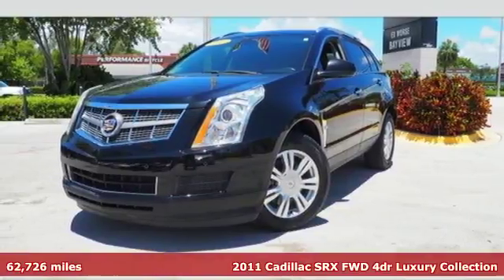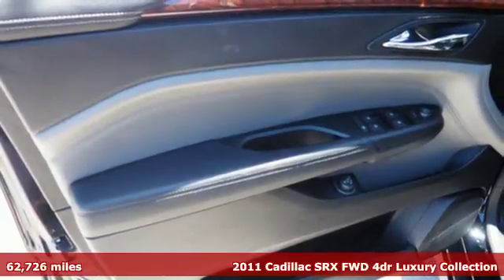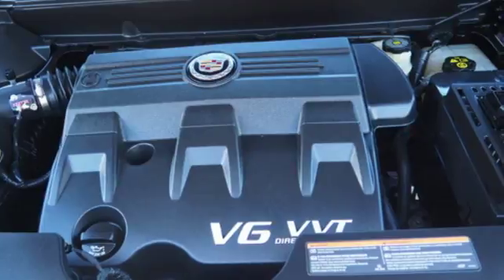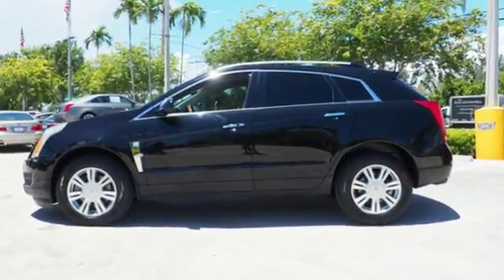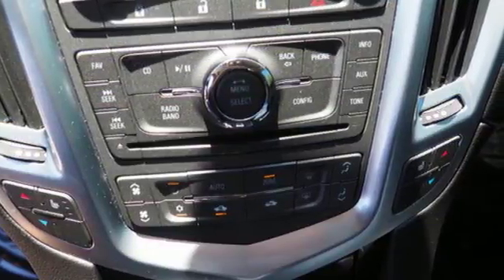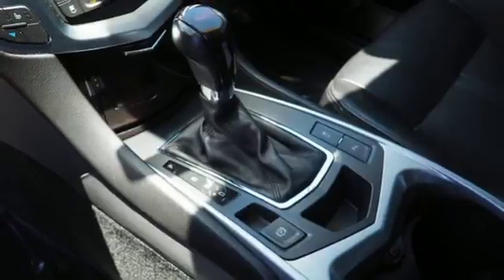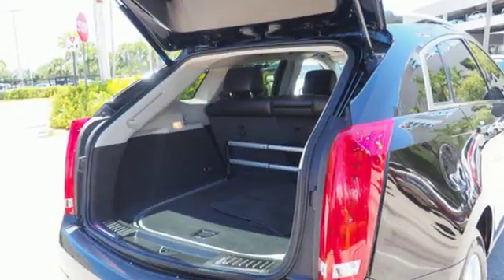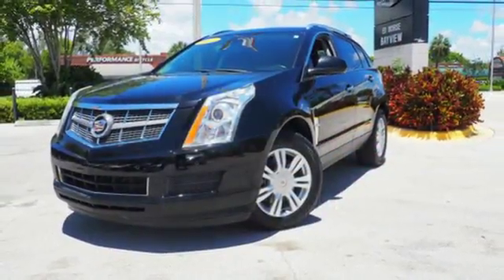Used 2011 Cadillac SRX Miami Fort Lauderdale, FL BR2243A - SOLD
Year: 2011
Make: Cadillac
Model: SRX
Trim: Luxury Collection
Engine: 3l 6 Cylinder Fuel Injected
Transmission: FWD 6-Speed Automatic
Color: Black
Interior: Ebony
Mileage: 62726
Stock #: BR2243A
VIN: 3GYFNAEY1BS660408
* 3 LITER 6 Cylinder engine * * Great deal at $14,884 compared to $18,108 offered elsewhere * * 2011 ** Cadillac * * SRX * * Luxury Collection * You'll love getting behind the wheel of this 2011 Cadillac SRX Luxury Collection, which is complete with amenities such as a backup sensor, remote starter, parking assistance, dual climate control, stability control, traction control, anti-lock brakes, dual airbags, side air bag system, and airbag deactivation. Rocking a charming black exterior and an ebony interior, this car is a sight to see from the inside out. View this beauty and our entire inventory today! Call for more details.

Address:
1240 North Federal Highway